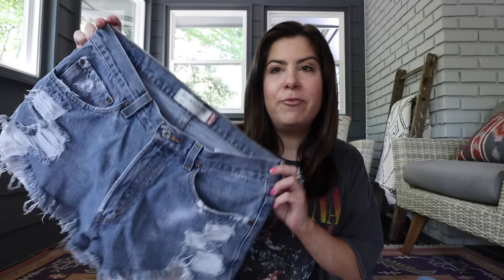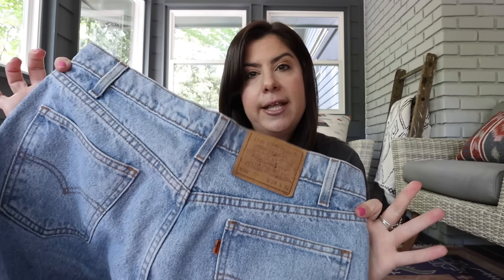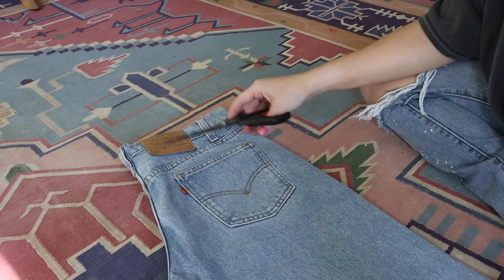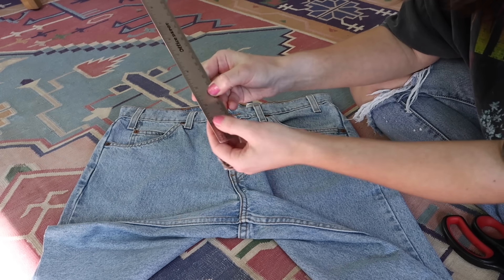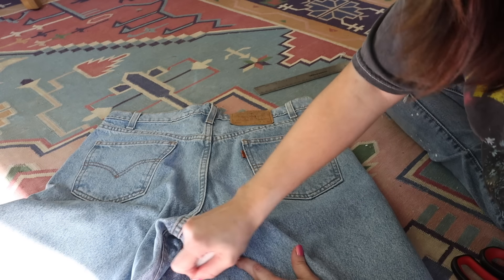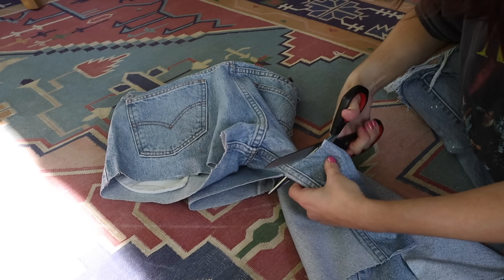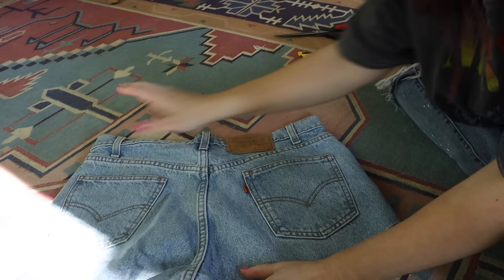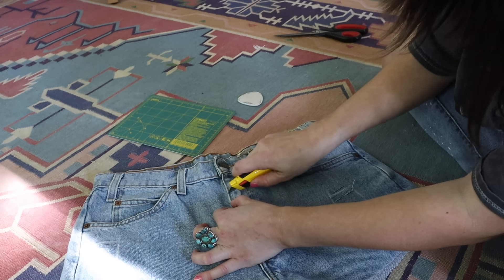DIY Distressed Denim Cut Off Shorts From Jeans | Easy How To Tutorial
How to make distressed denim cut off shorts from jeans! Easy to follow step by step tutorial. I love making these from men's Levi's jeans.

Supplies Shown//
Fabric Scissors
Tailor's Chalk
Utility Knife
Rotary Mat